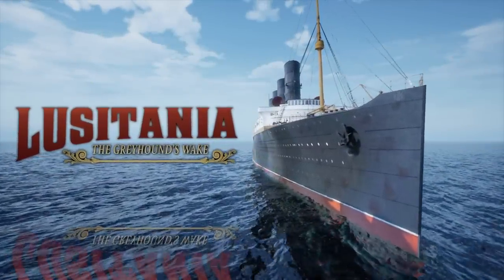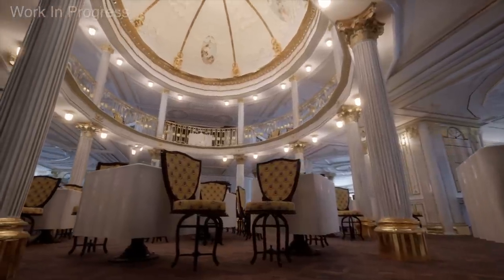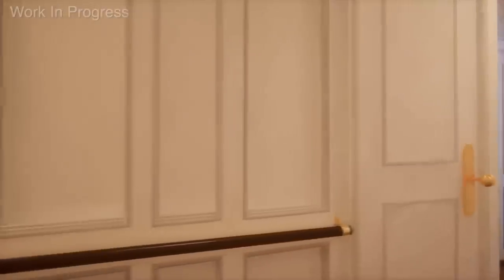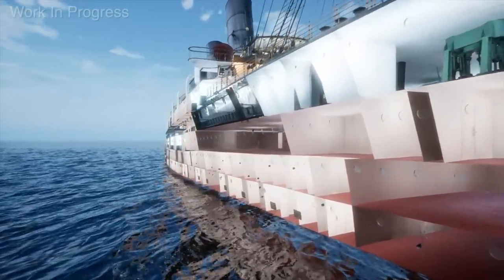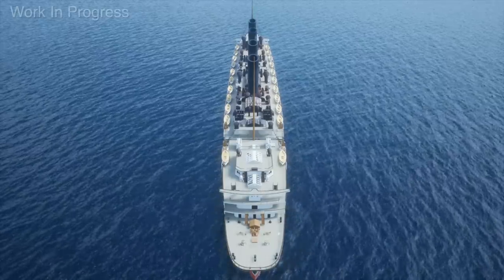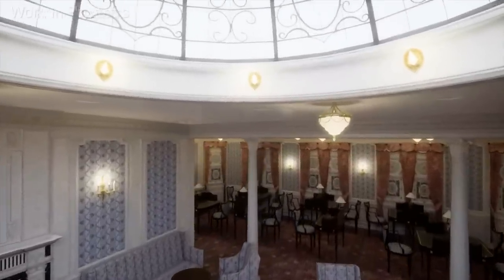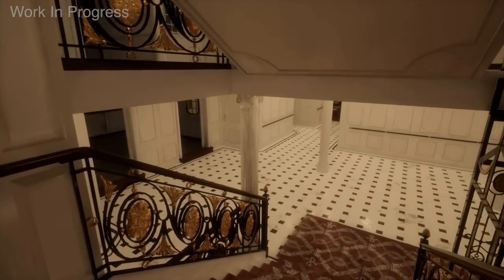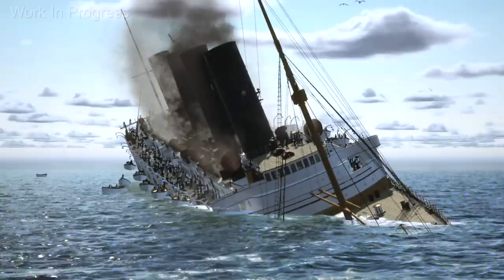“Lusitania: The Greyhound’s Wake” Update May, 2023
"Liners of the Golden Era: A Musical Tribute (Vol. I)"

0:00 - Introduction and announcements
6:06 - Lusitania updates